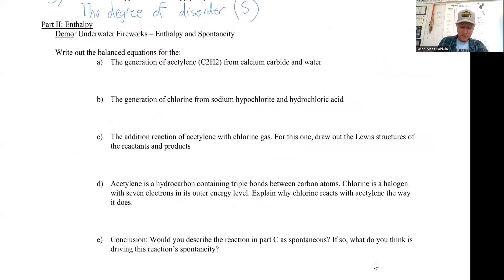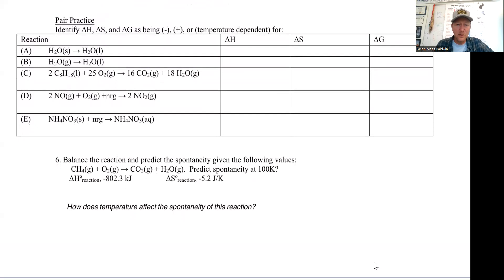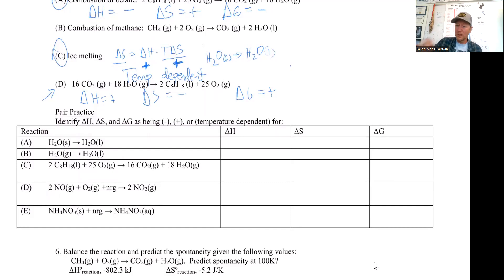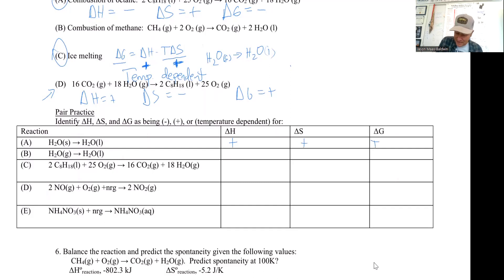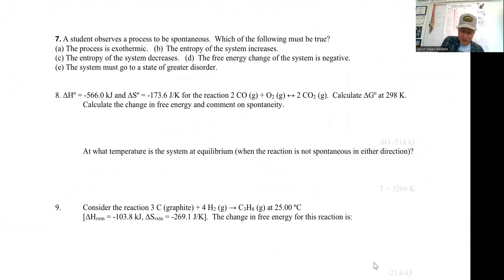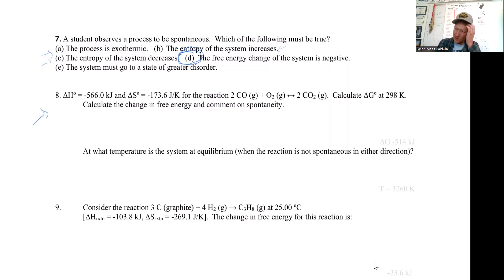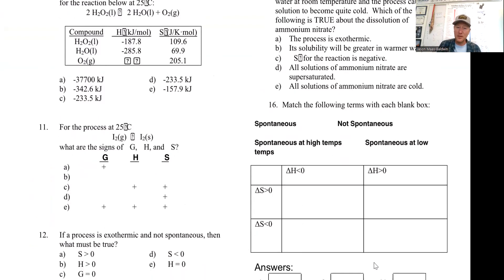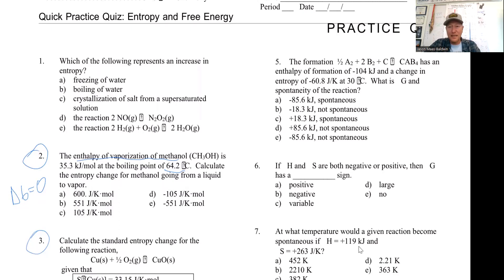Lesson: Free Energy - Part 2